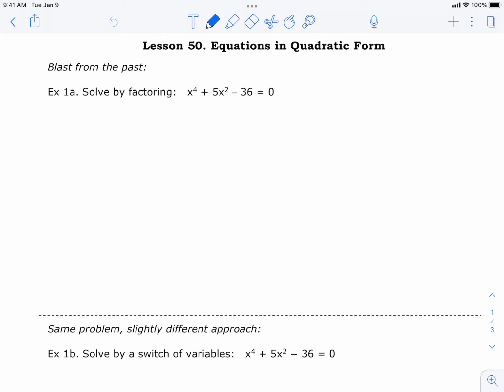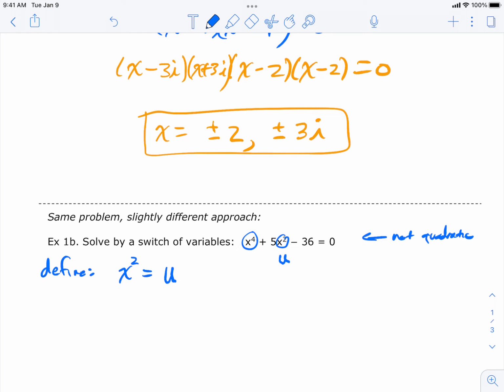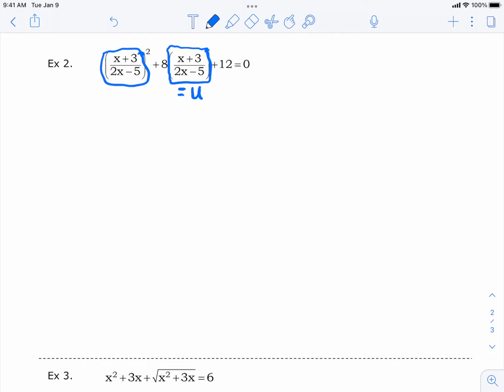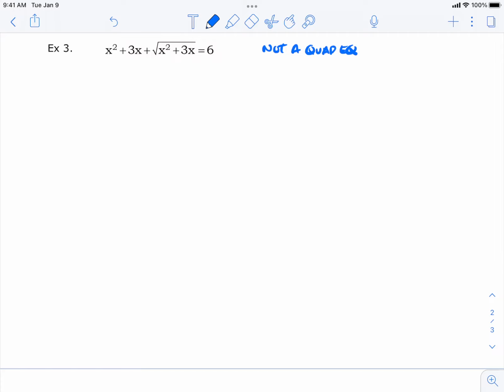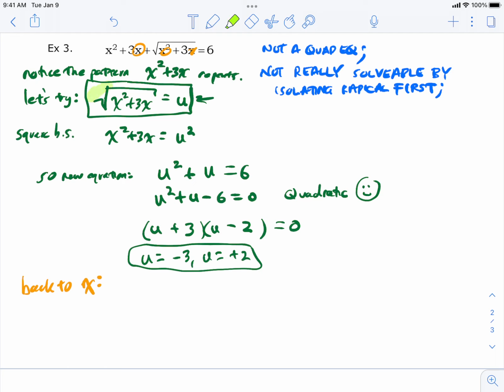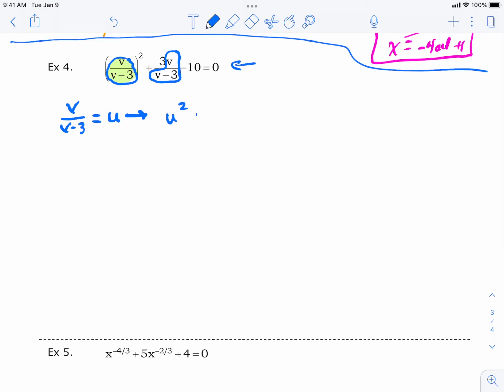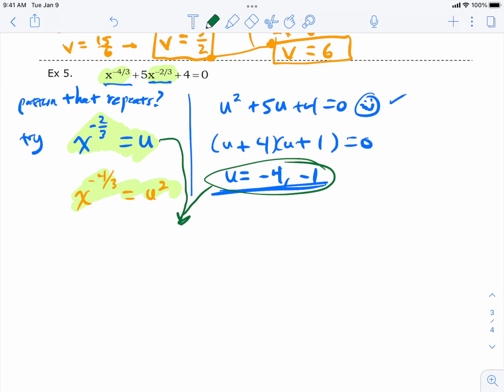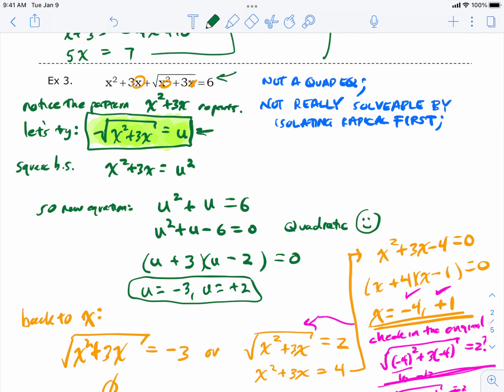Lesson 50: Switching Variables (CA)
00:01  Intro,
00:50  Ex 1a: Solve by Factoring (review).
03:47  Ex 1b: Switching Variables (introducing the method).
09:14  Ex 2: From Rational Equation to Quadratic Form.
14:22  Ex 3: From "Unsolvable" Radical Equation to Quadratic Form.
22:45  Ex 4: Another Rational Equation Example.
26:36  Ex 5: From Rational Exponents to Quadratic Form.